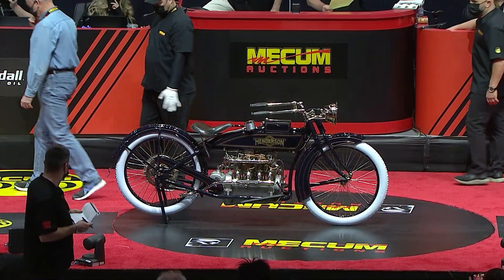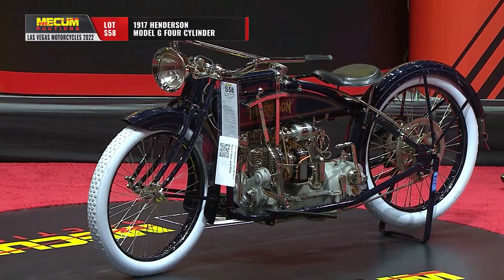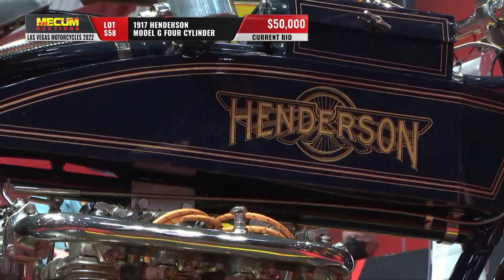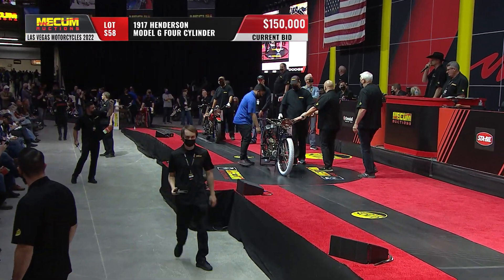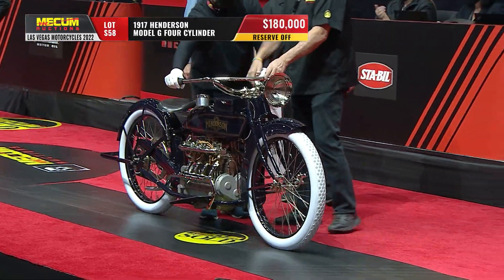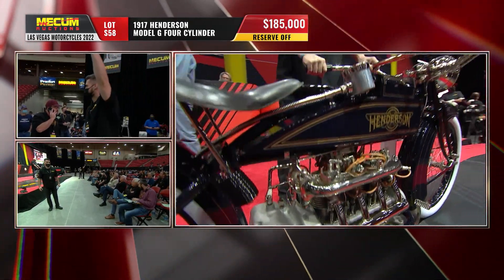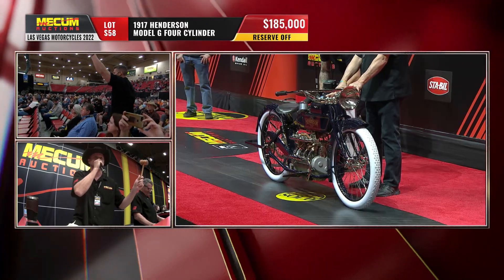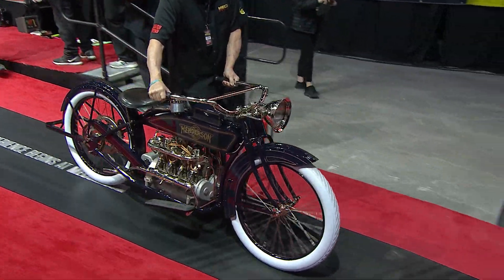1917 Henderson Model G Four Cylinder Sells for $185,000 // Mecum Las Vegas Motorcycles 2022